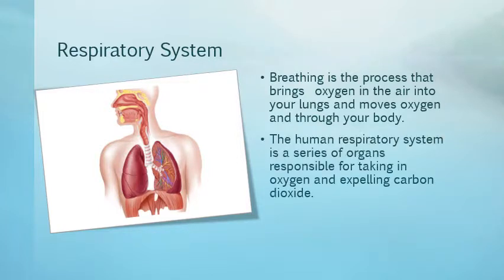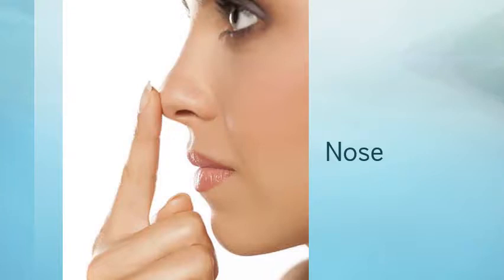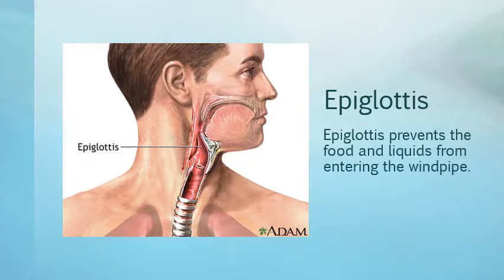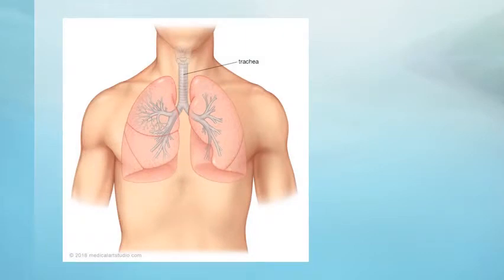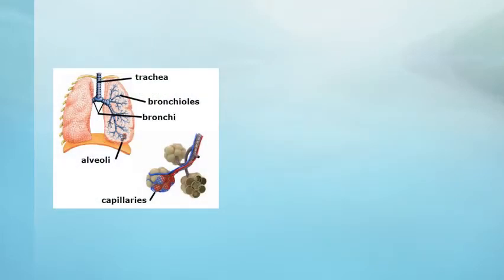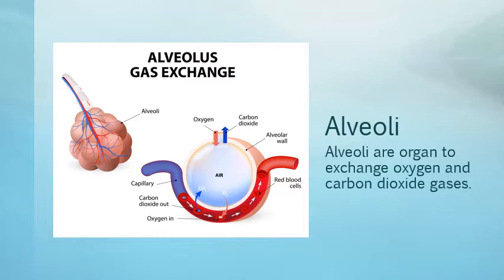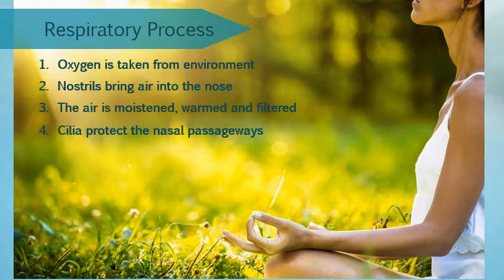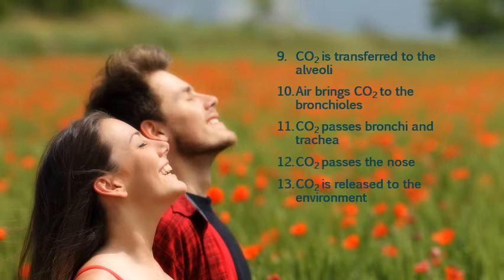Respiratory System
This video is the additional material for teaching English for Nursing 2. It covers organs of respiratory system and their functions and also the process of respiration.